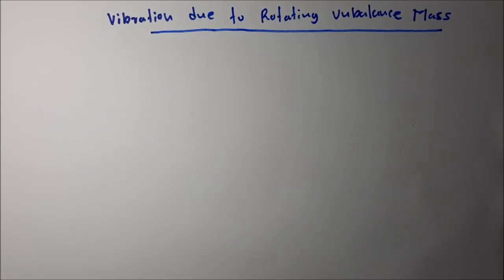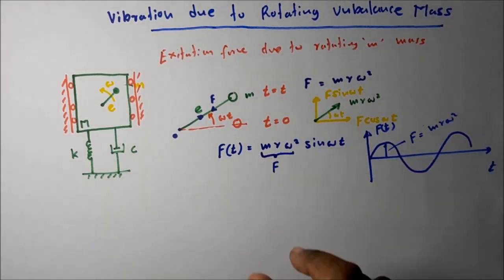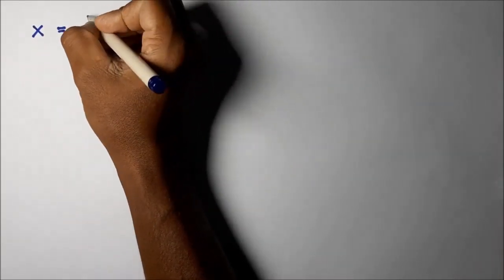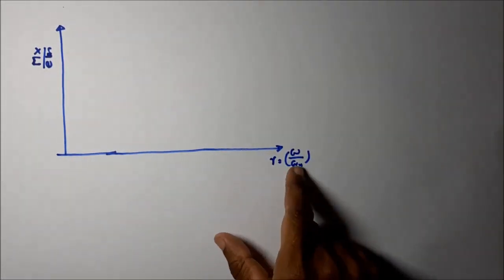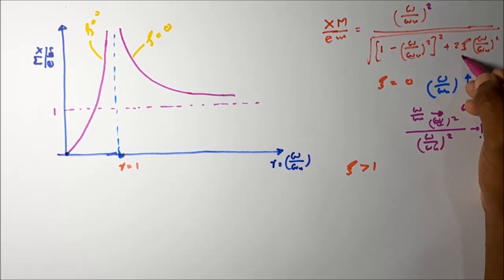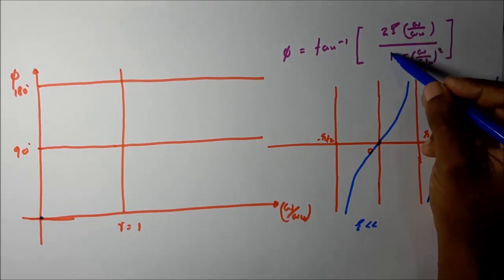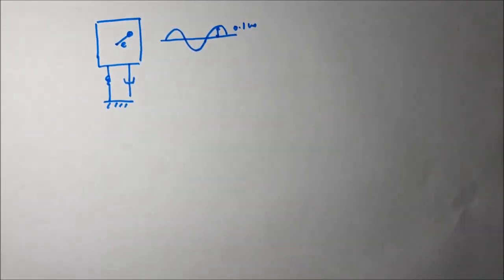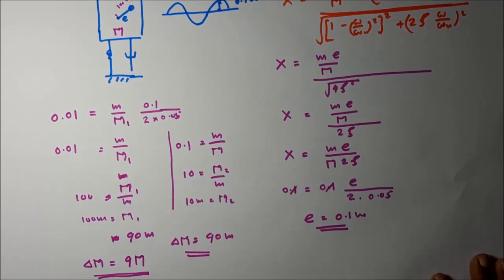Vibration due to Rotating unbalance mass | Mechanical vibration lecture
Most of the mechanical systems are driven by electric motor or engines, these systems associate rotating unbalance mass which produces the vibration. This lecture has explained how to model this vibration using mathematics and mechanical theories.